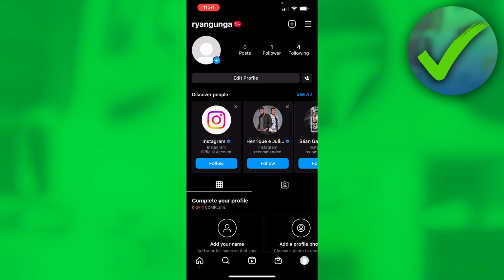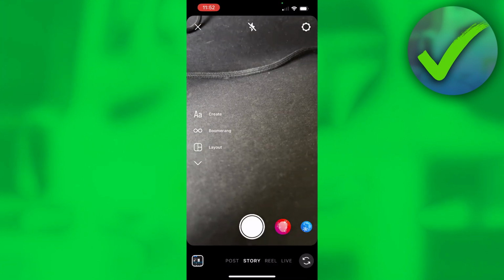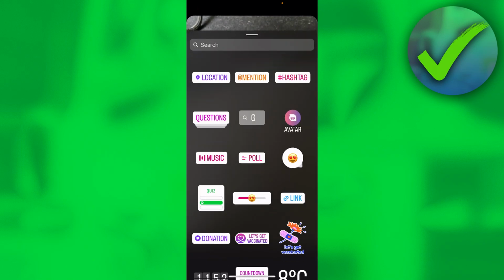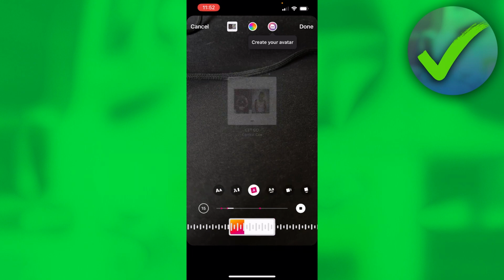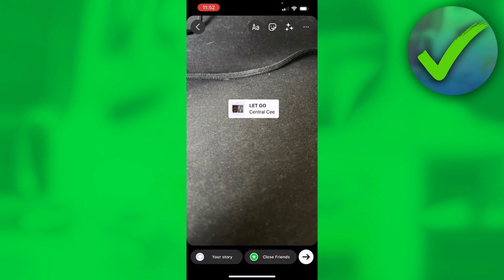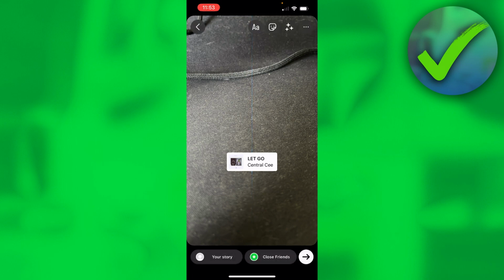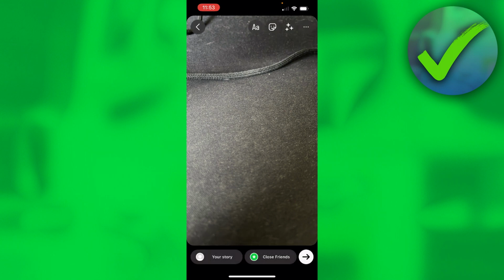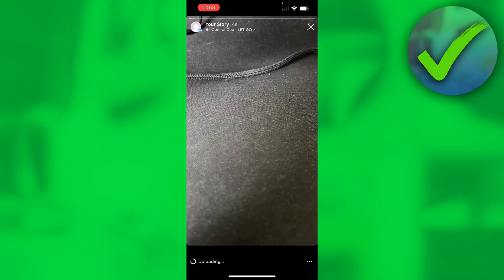How to Add Music to Instagram Story Without Sticker (Easy)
In this video I show you how to Add Music to Instagram Story Without Sticker

Do you want to know how to Add Music to Instagram Story Without Sticker very easily? Then I'll show you How to Add Music to Instagram Story Without Lyrics in 2025.

This is a step by step Instagram tutorial on how to add music to instagram story on both IOS and Android